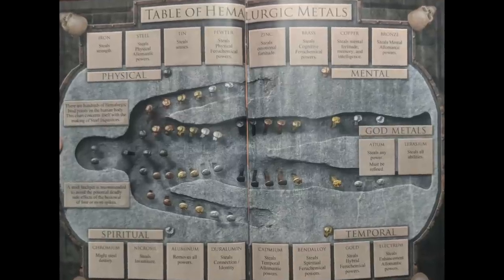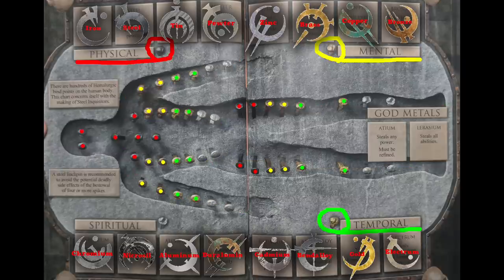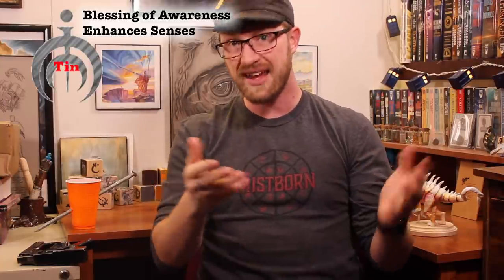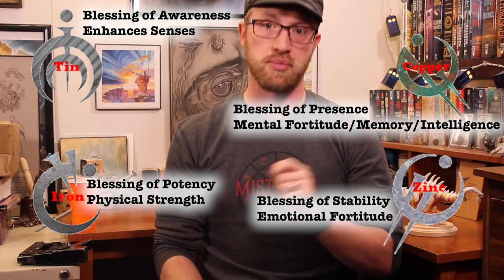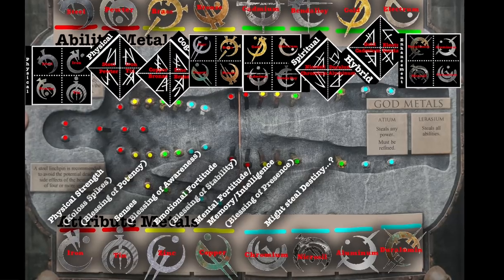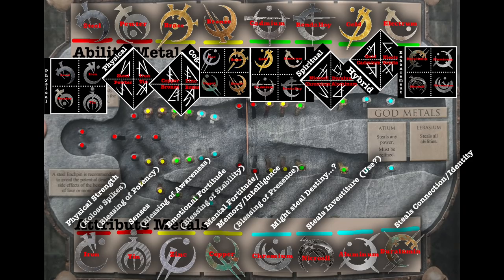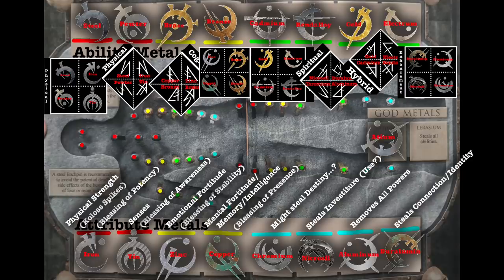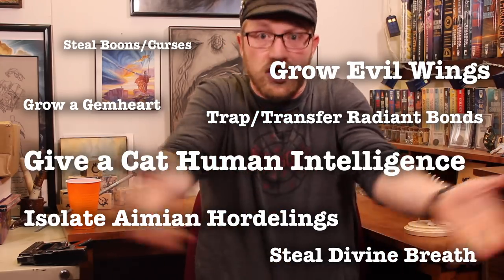Spiked: Hemalurgy in Mistborn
I'm not gonna say stabbing someone to get what you want is a good idea, but at least in the Cosmere I will admit that it's startlingly effective.

Stories referenced: Mistborn Era 1 (Final Empire, Well of Ascension, Hero of Ages), Mistborn Era 2 (Alloy of Law, Shadows of Self, Bands of Mourning), Warbreaker, Way of Kings

If you want to see the expanded Hemalurgy chart from the video, it's available

Hemalurgy endpaper, Mistwraith, and Chimera artwork from the incredible Ben McSweeny. His website is here!
The side-by-side inquisitors, red inquisitor, and Human the Koloss are by Jasper Sandner.
The kandra images, army of koloss, the awesome inquisitor sketch, and the inquisitor head in the thumbnail are all by Lydia Futral. More of her art can be seen heres